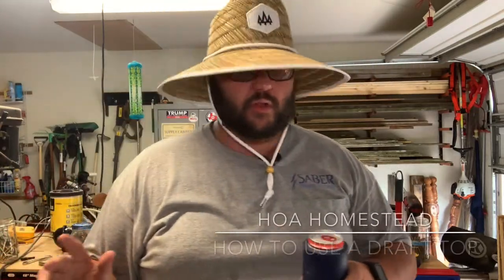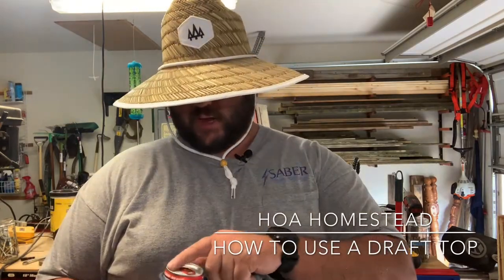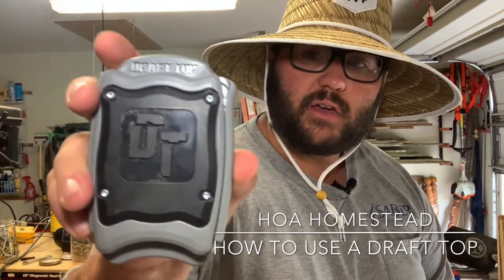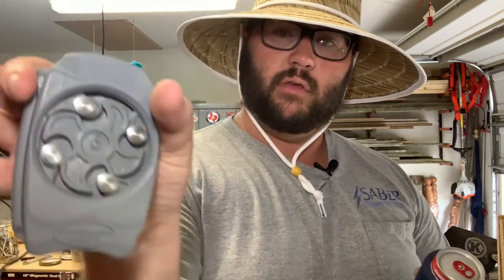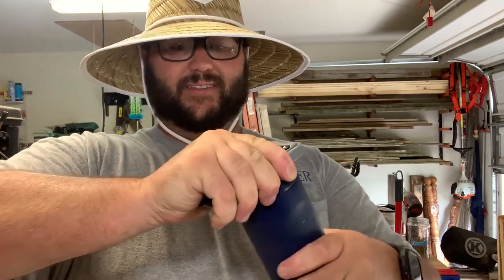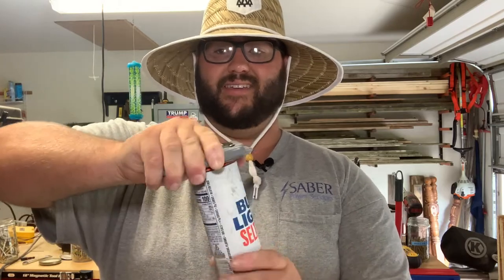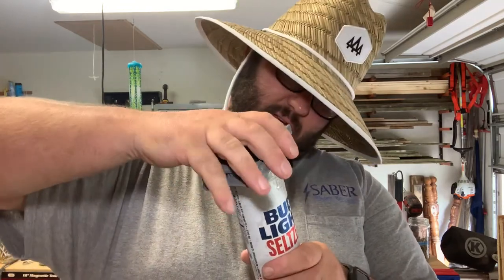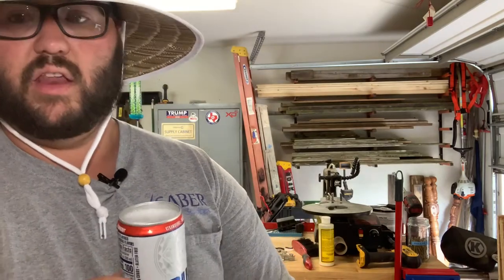DRAFT TOP | Drink Topless!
Product review and how to use a Draft Top